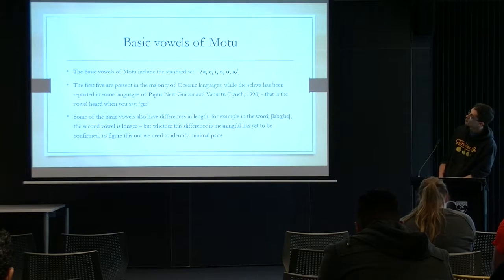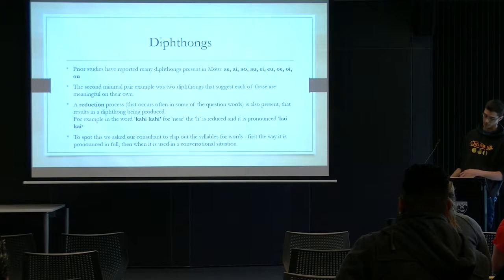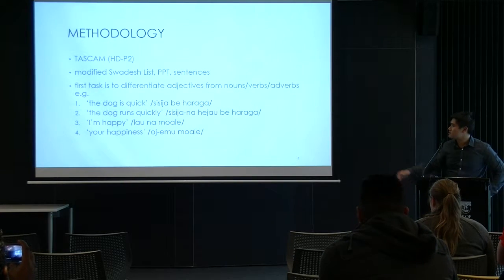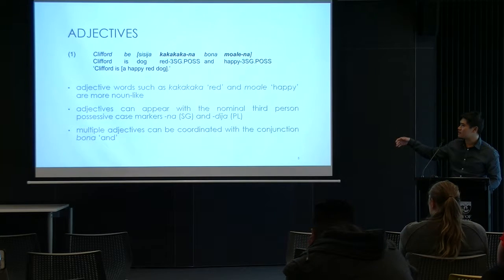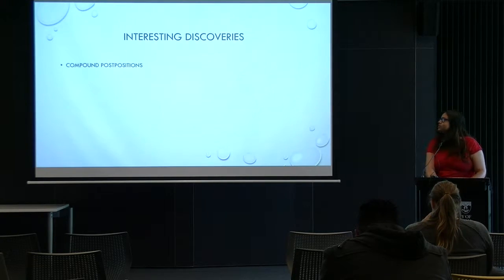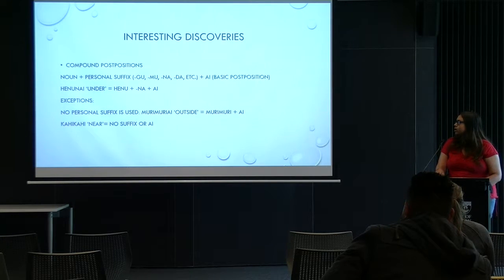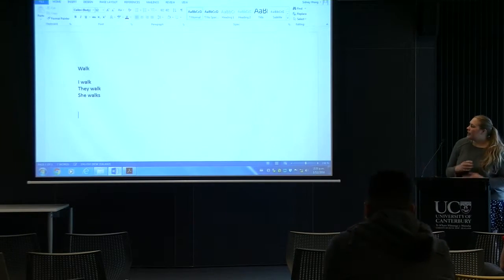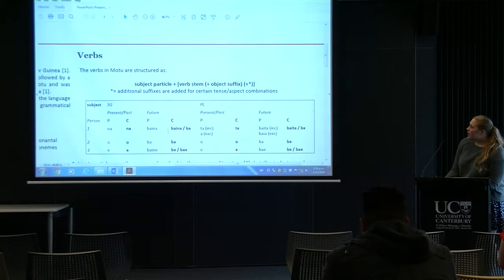LING407 Motu Language Seminar - University of Canterbury. Part 1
Presentations on the Motu language from the University of Canterbury's LING407 Field Methods honours class on Thursday 1 December. The Motu language is a native language of Papua New Guinea.